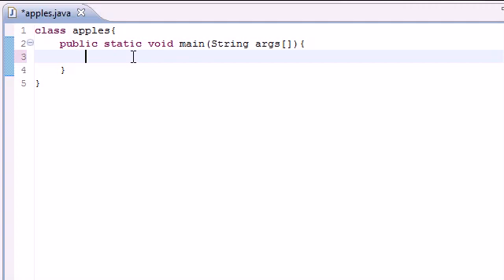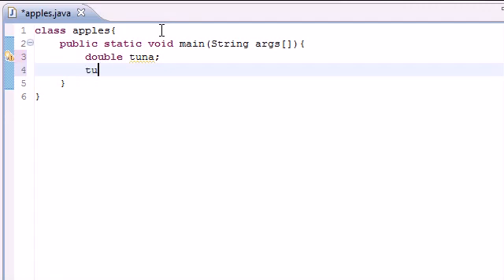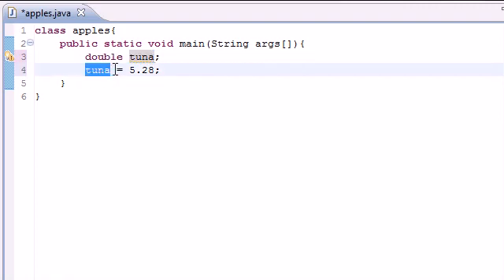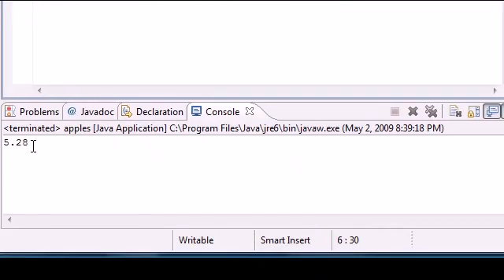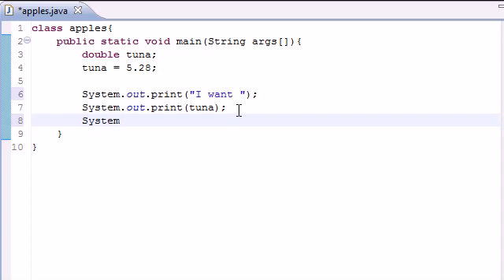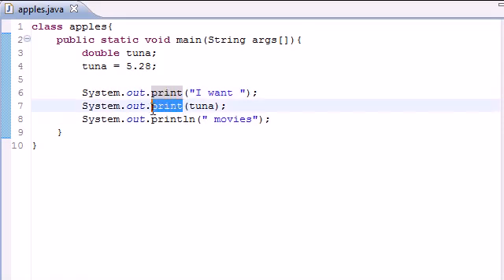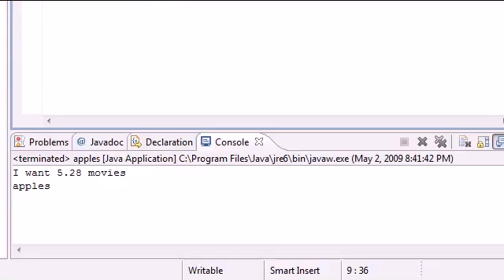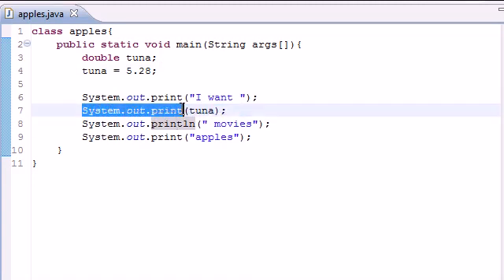Java Programming Tutorial 5 Variables YouTube